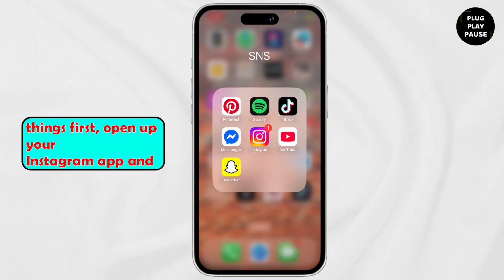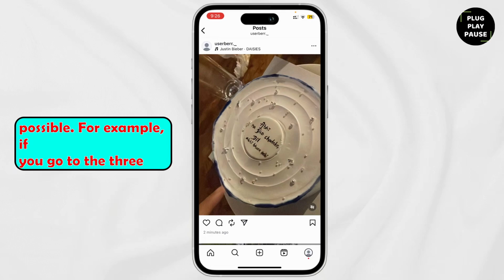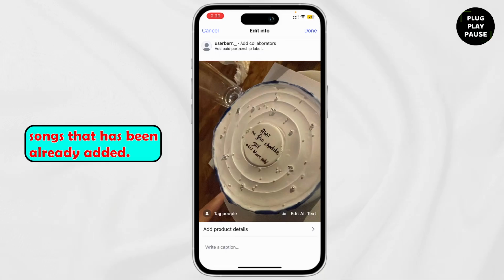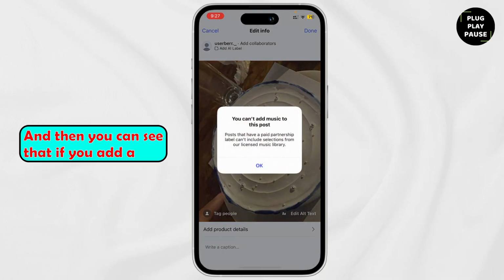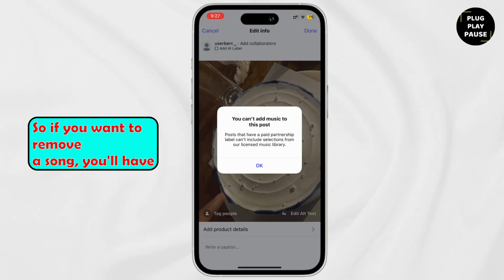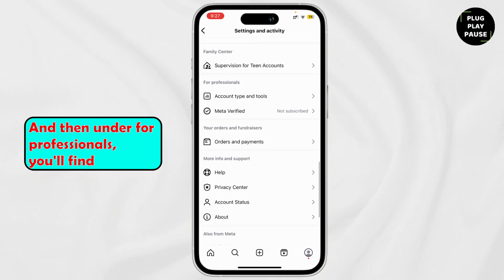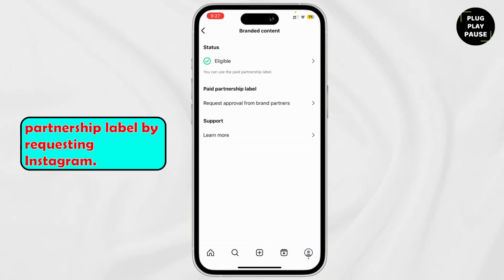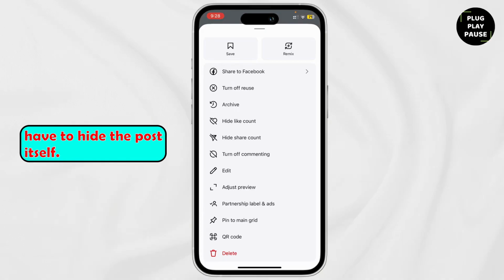How to remove song from Instagram post ?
Hello Guys,

Welcome to our step-by-step guide on "How to Remove Song from Instagram Post" ! If you’ve added music to your Instagram post but later decided you don’t want it, this video will help you. Whether you want to remove audio from an Instagram post, delete background music, or edit your Instagram post music settings, we’ll walk you through the process. This guide works for Instagram feed posts, reels, and stories where music has been added.

How to delete music from Instagram reel

How to remove audio from Instagram post after uploading

How to edit Instagram post and remove background music

How to mute or change music on Instagram story